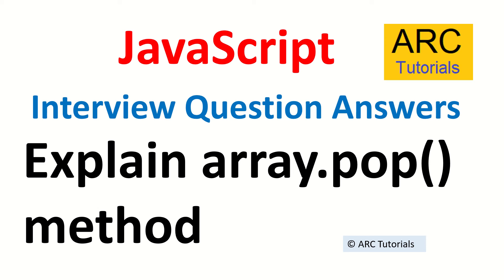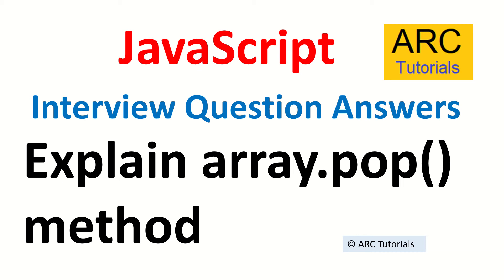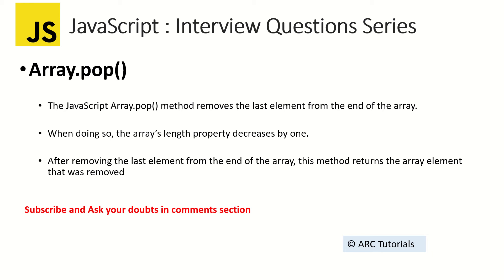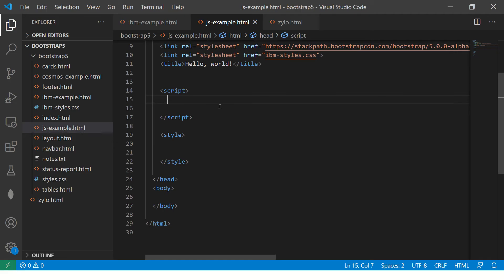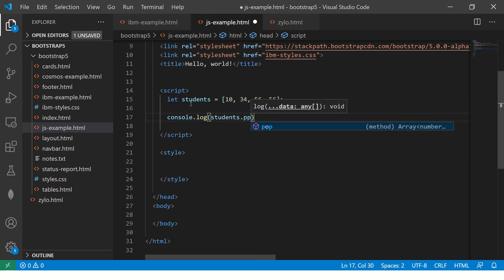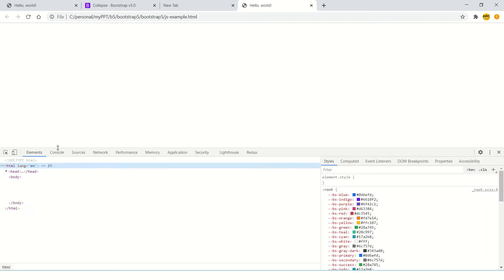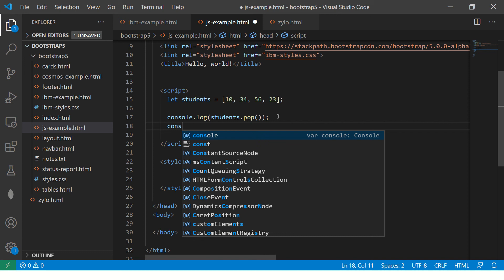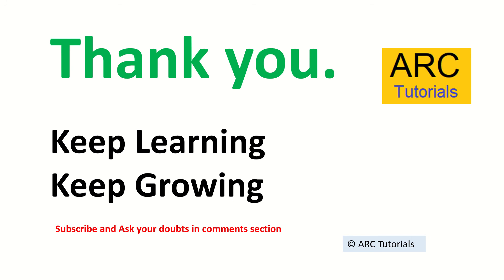Javascript Interview Questions and Answers - 16 | javascript interview questions freshers